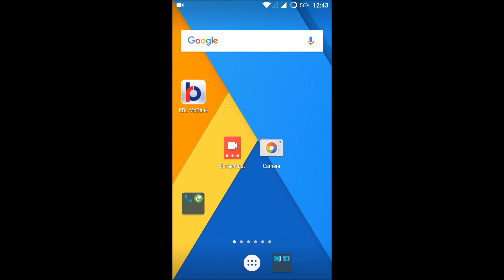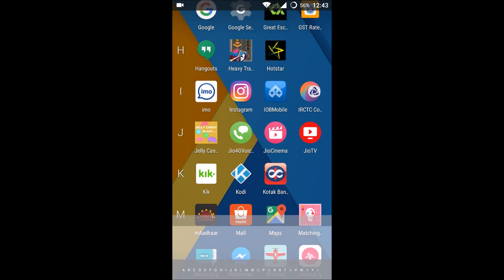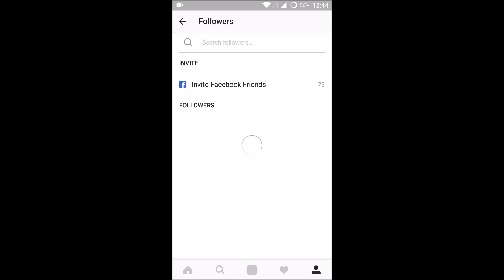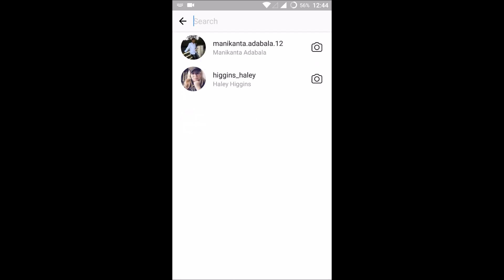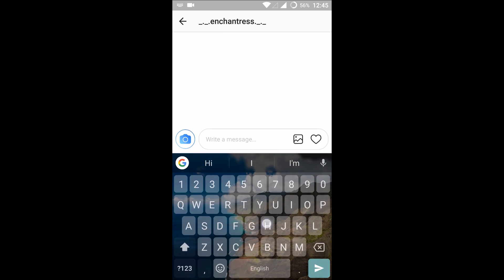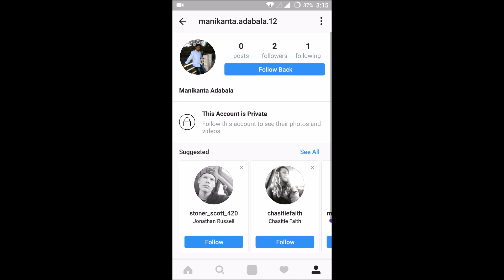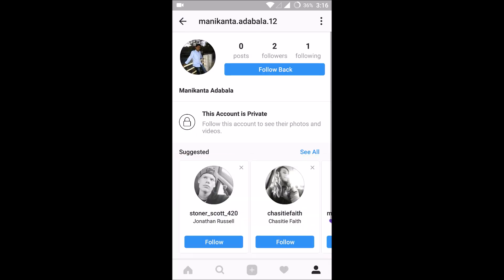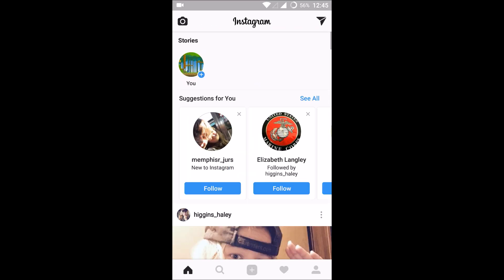how to send direct message on instagram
We can easily send direct messages in instagram and we can also send messages to a private account in instagram now in this video tutorial see how to send direct message on instagram 2017.